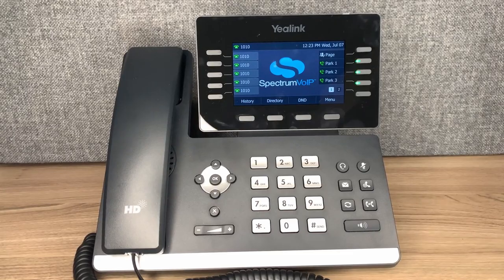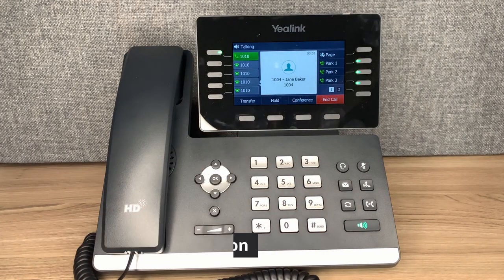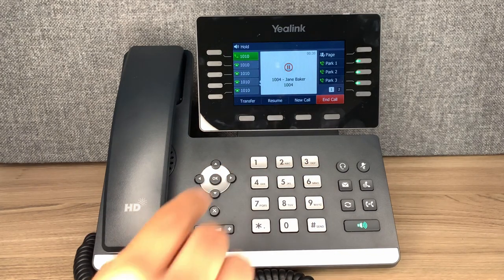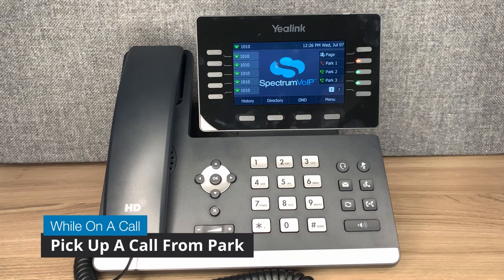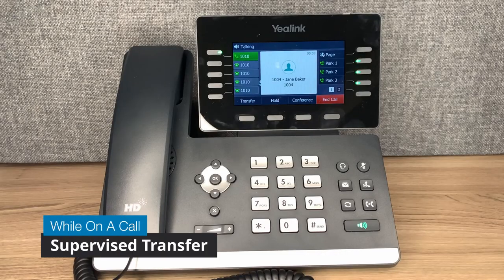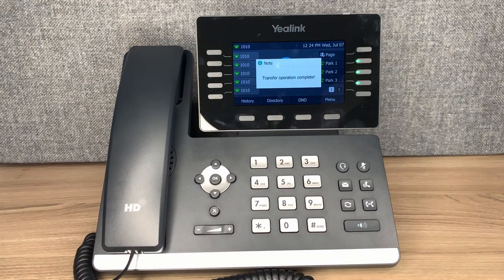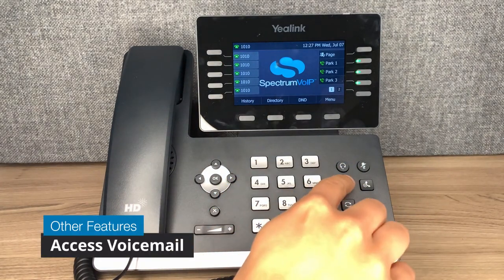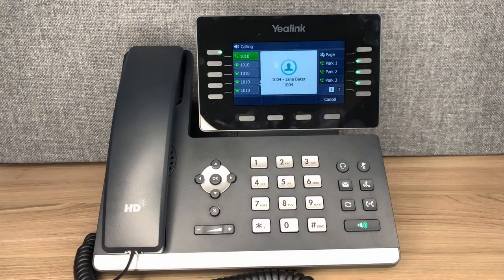Yealink T54W Basic Phone Features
This video goes over the basic features of the Yealink T54W Desk Phone.

Not all features are covered in this video. However, it is focused on the most commonly used tasks.

Topics Covered:
 - Placing Calls
 - Answering Calls
 - Transferring Calls
 - Putting Calls on Hold
 - Using the Park Feature
 - Accessing Voicemail
 - Accessing Call History
 - Activating Do Not Disturb

Please note. This video is not intended on being a Generic Yealink user guide. This video covers features related to the Yealink T54W Desk Phone being used on SpectrumVoIP's Stratus Hosted PBX System.

For additional tips and information, please visit our support

Video by Grayson Akerly
Voiceover by Jacob Hammonds